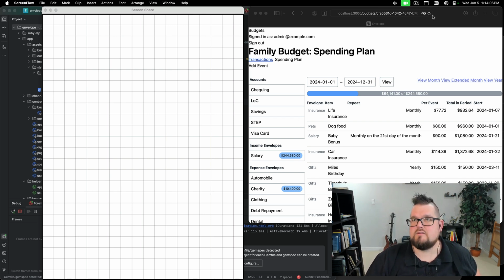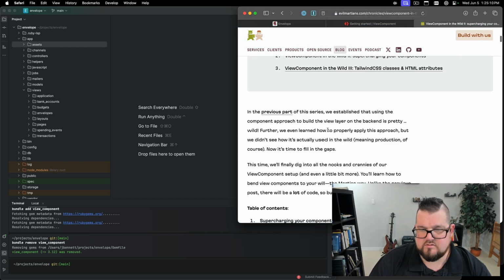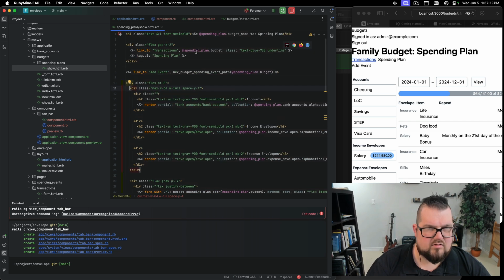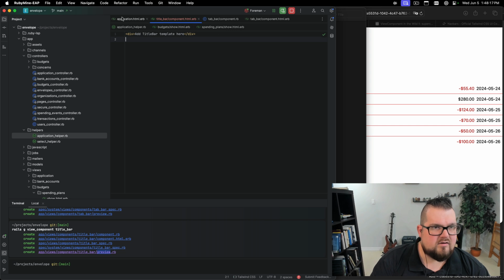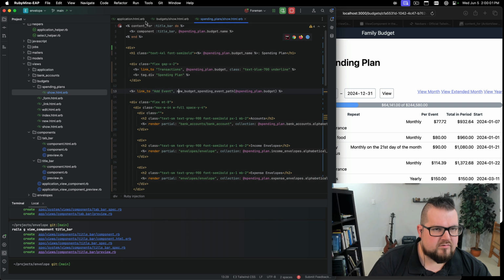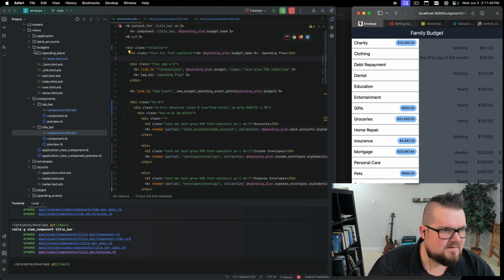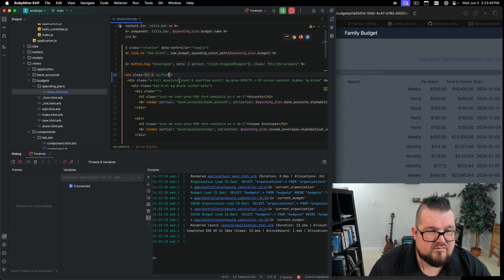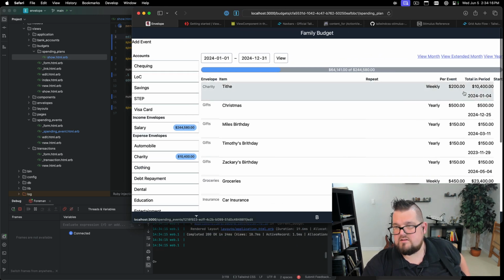Envelop Budgeting: Building out Mobile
I work through taking a normal desktop app and making it work for mobile devices. Lots of TailwindCSS and some view_component to pull out, well reusable components